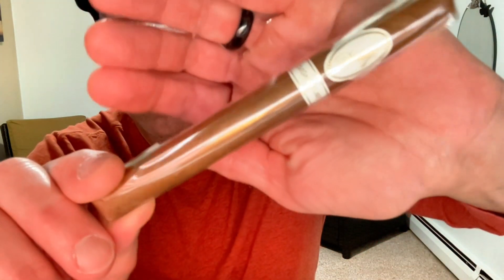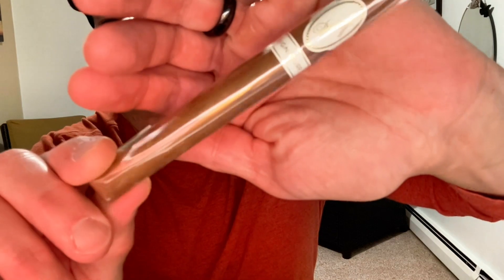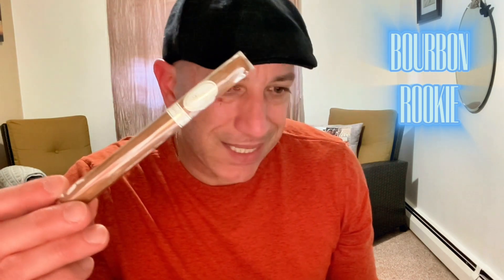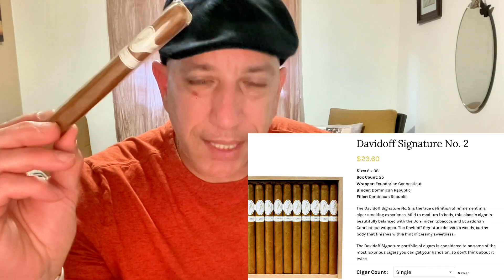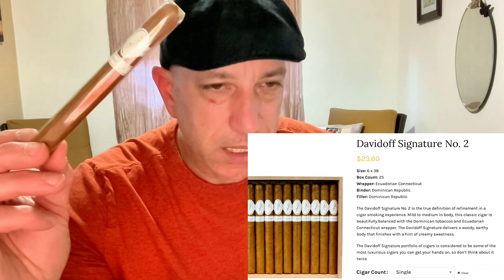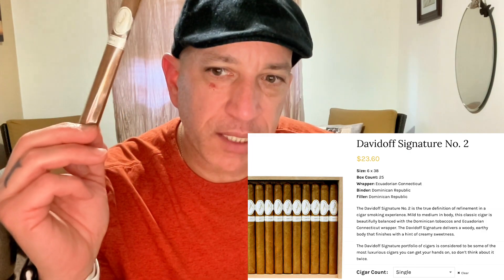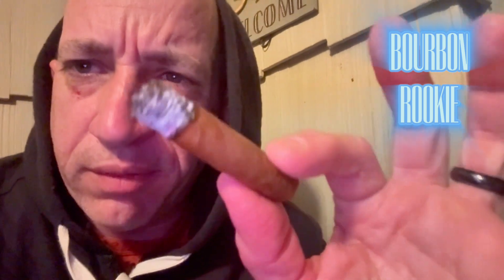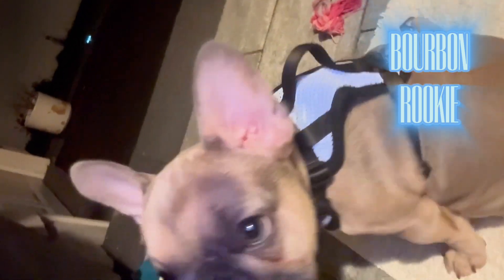DAVIDOFF SIGNATURE SERIES #2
I was Lured into tasting this cigar by Eddie Sahakian of Davidoff of London. In his video, he and his father talked about the cigar with so much admiration, that I had to try it for myself.